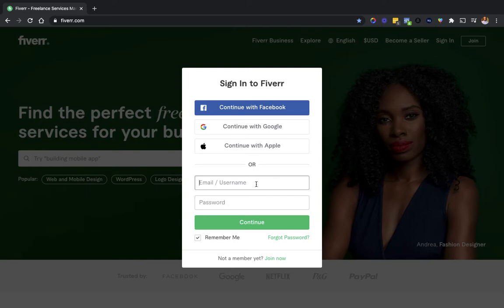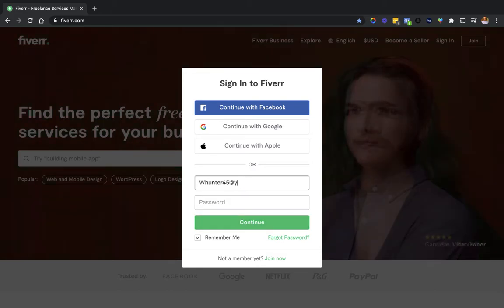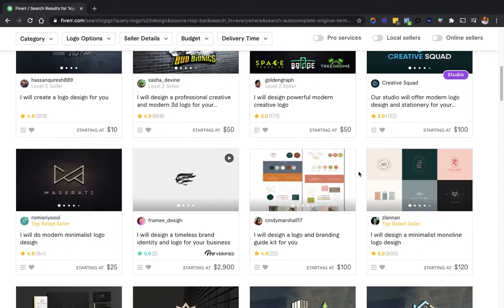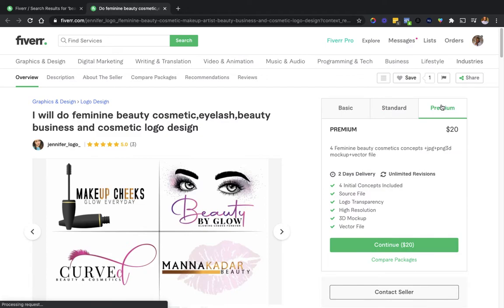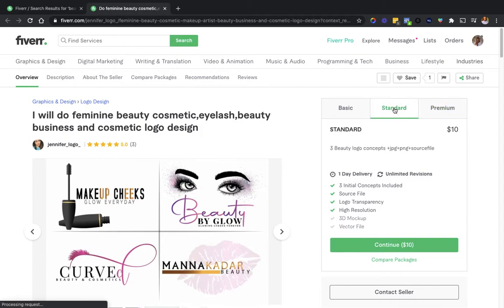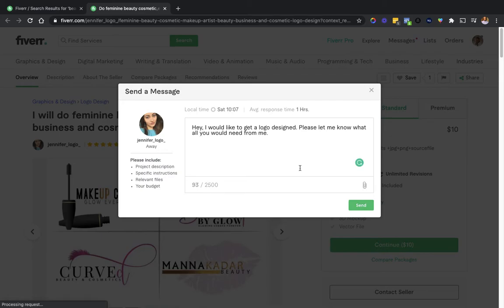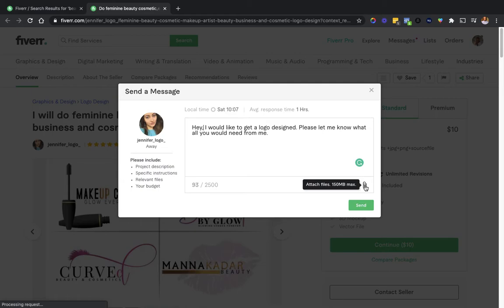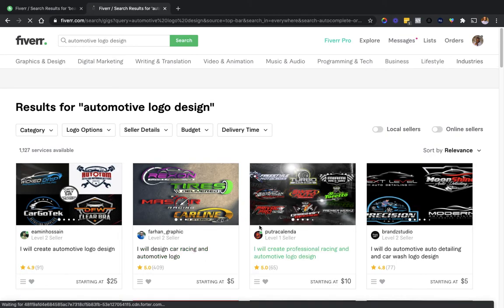Fiverr Logo For Cheap (2021)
Thank for coming to the channel.

I'm bringing fire and a clear view of marketing so anyone can understand how to create ads for their business.